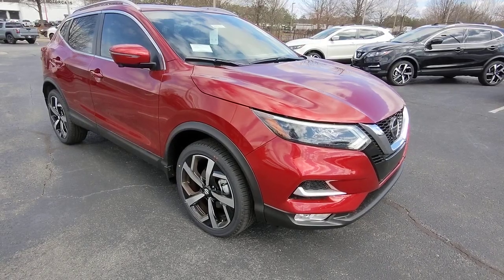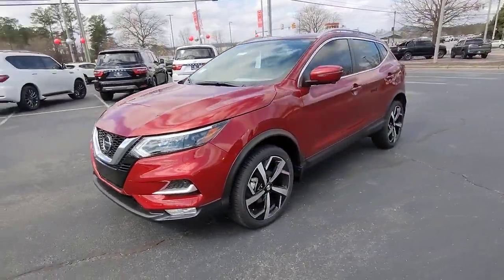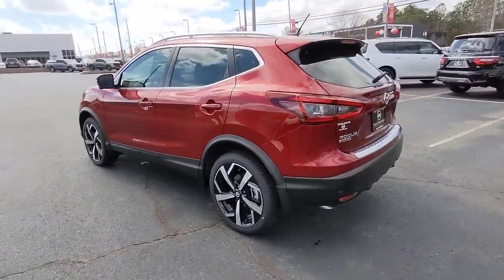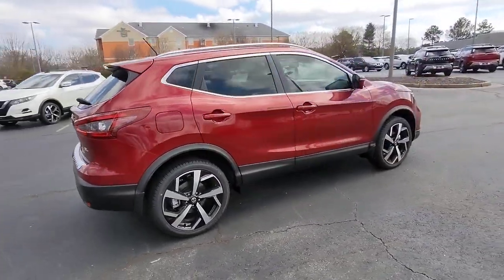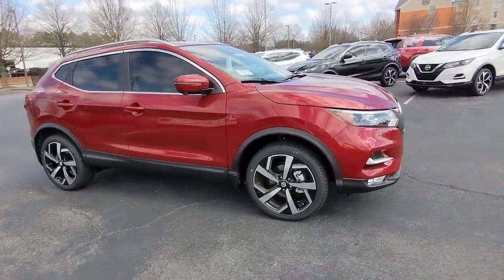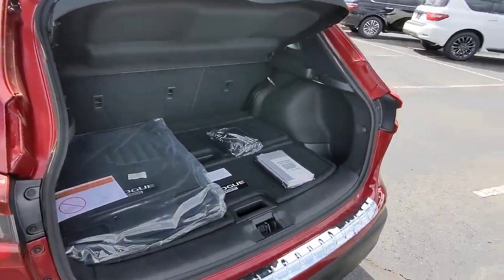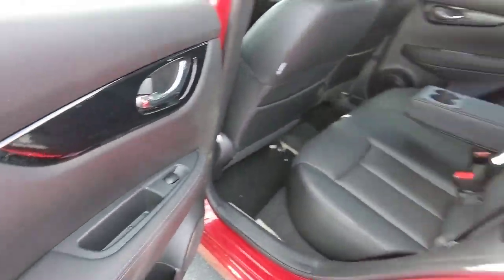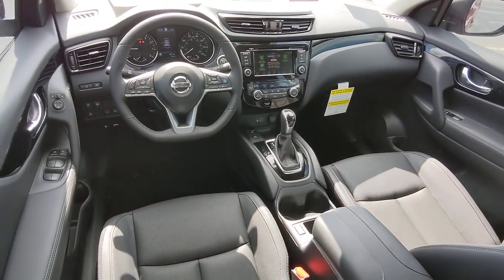2022 Nissan Rogue Sport Kennesaw, Marietta, Smyrna, Woodstock, Atlanta, GA 220617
Scarlet Ember Pearl Metallic New 2022 Nissan Rogue Sport SL available in Kennesaw, Georgia at Town Center Nissan. Servicing the Marietta, Smyrna, Woodstock, Atlanta, GA area.

2310 Barrett Lakes Blvd NW